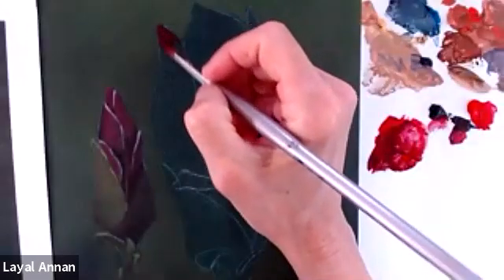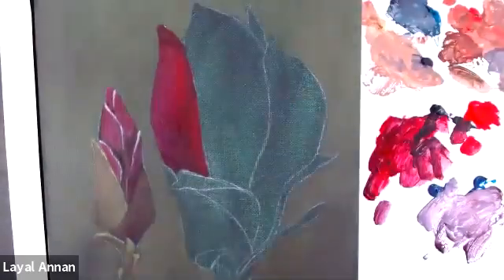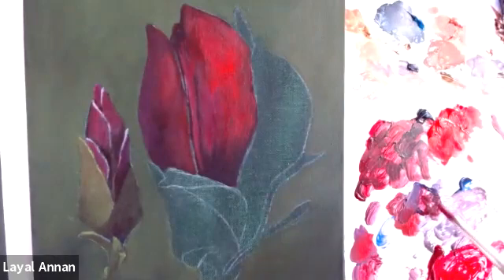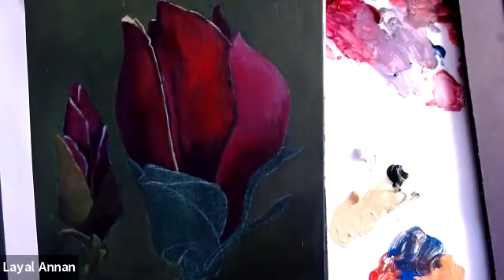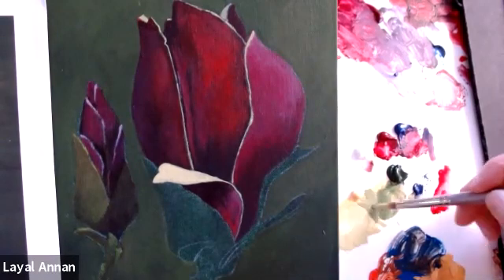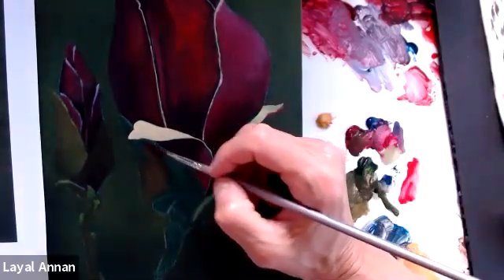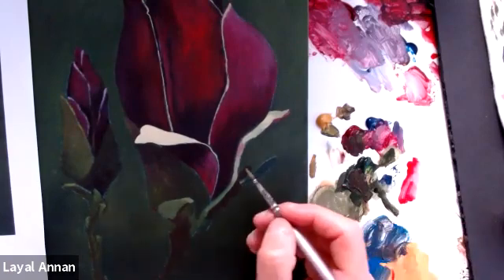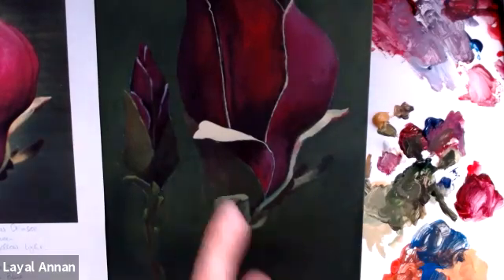Red Magnolia Pt2